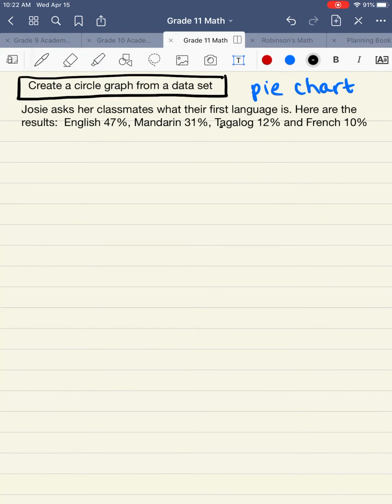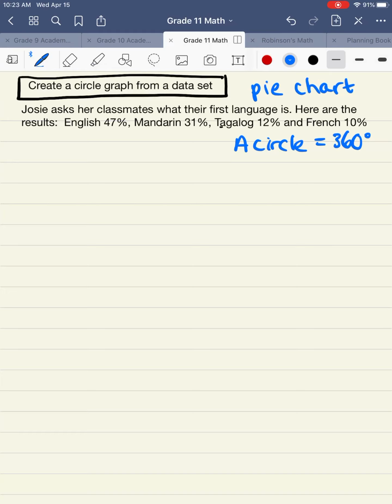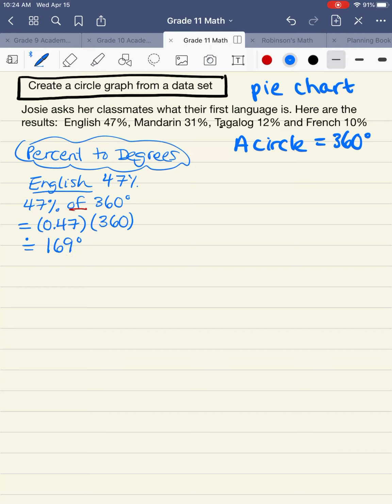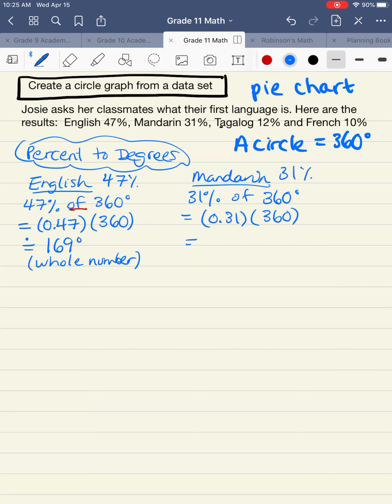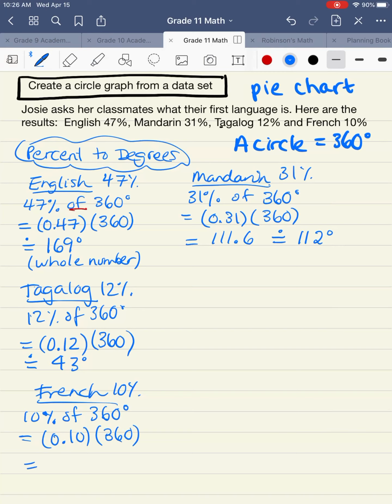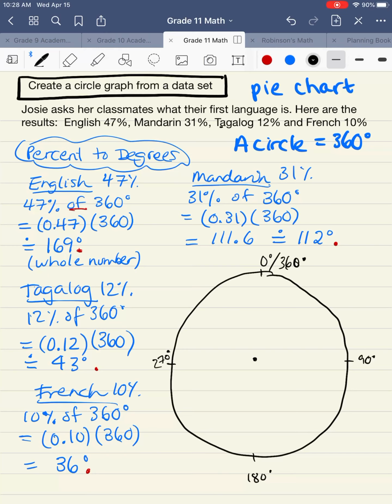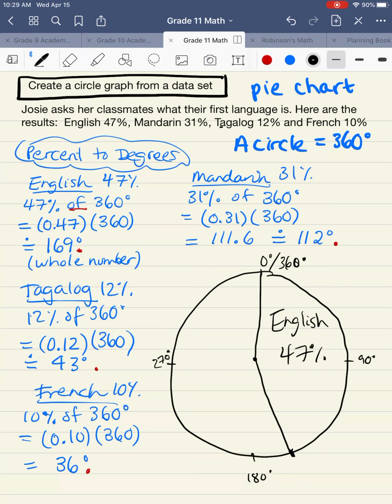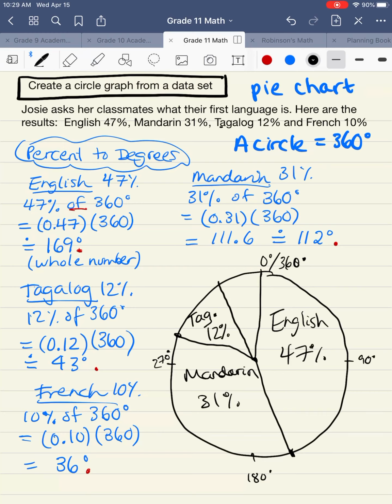How to create a circle graph or pie chart from a data set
MBF3C, one variable data, pie chart, circle graph, percentage to degrees, calculation